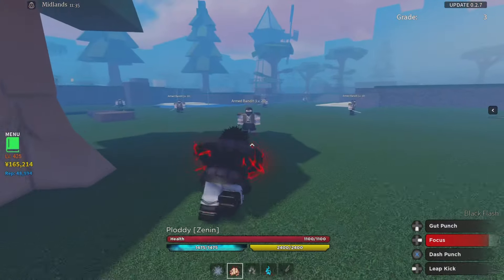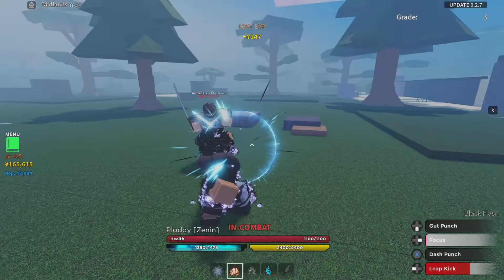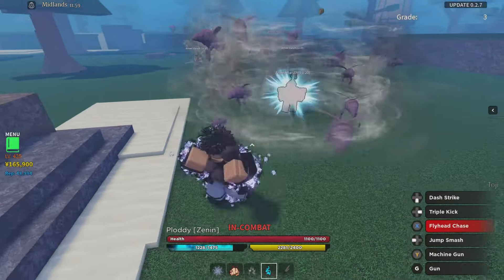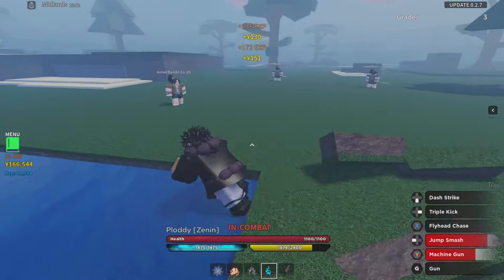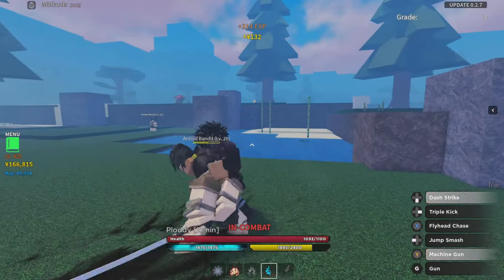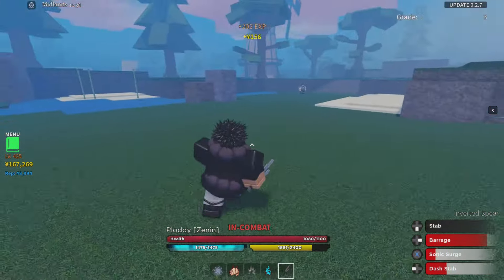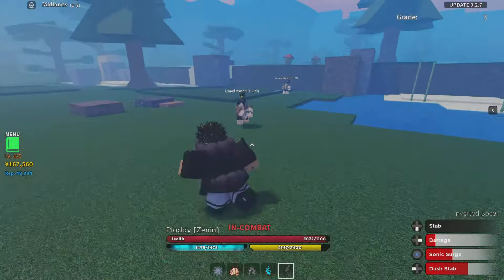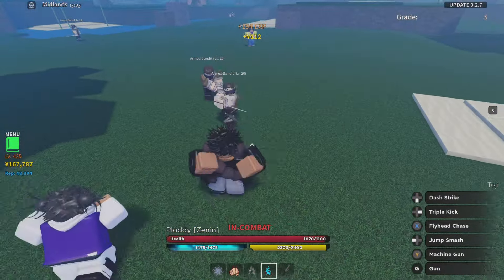Toji + InvertedSpear Build Kaizen !!!!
comment something